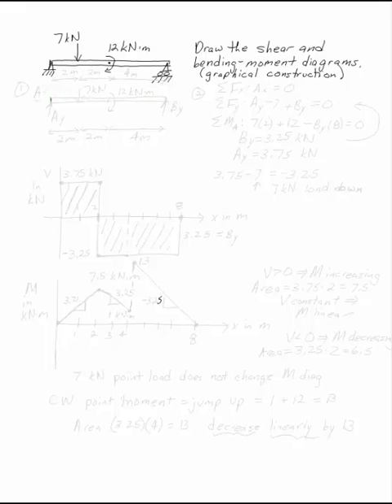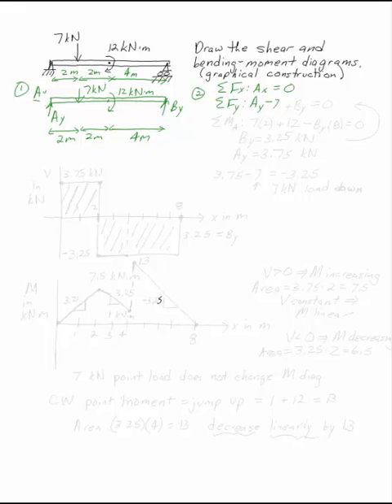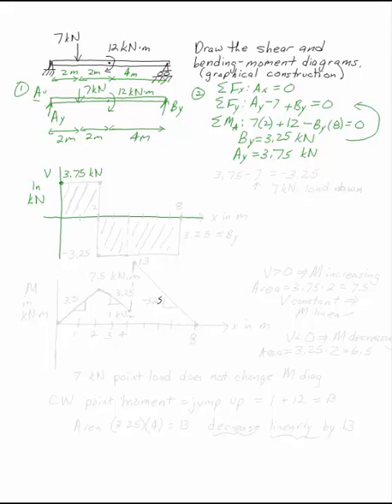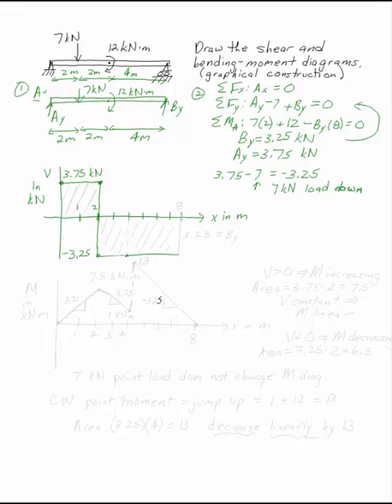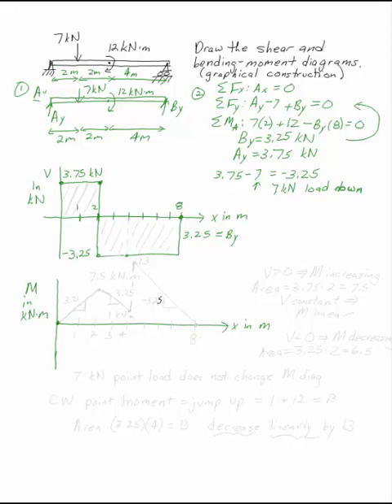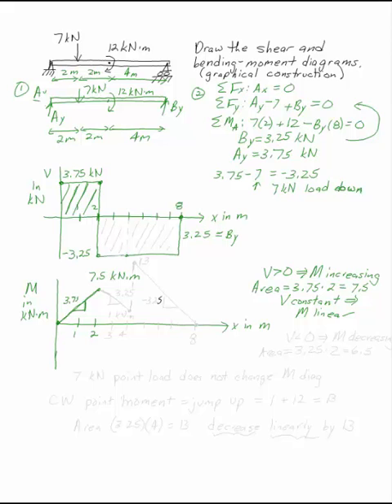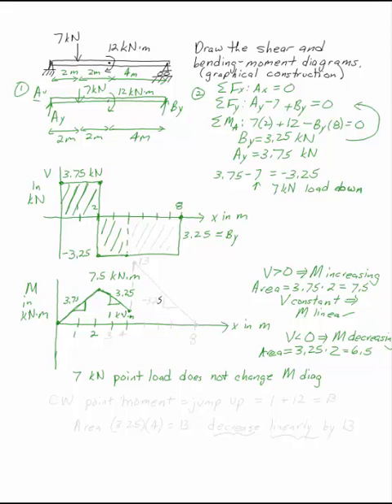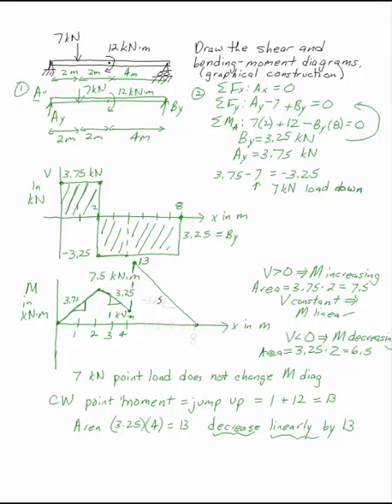Shear and Bending-Moment Diagrams by Graphical Methods Example 1